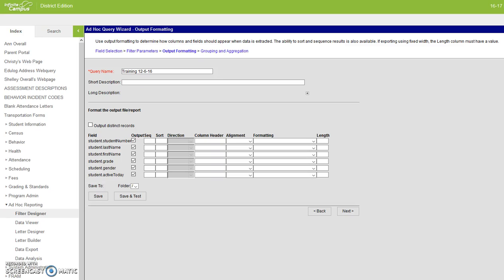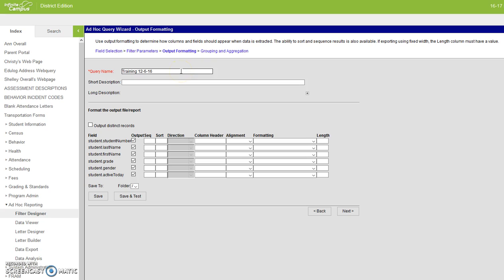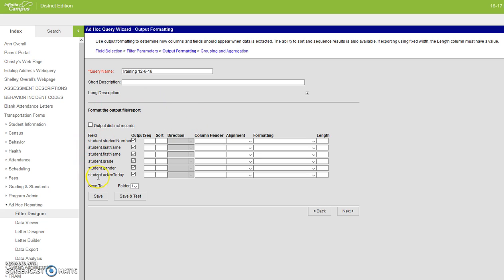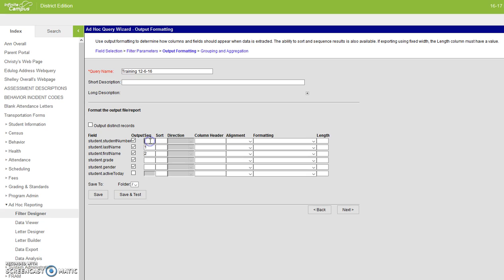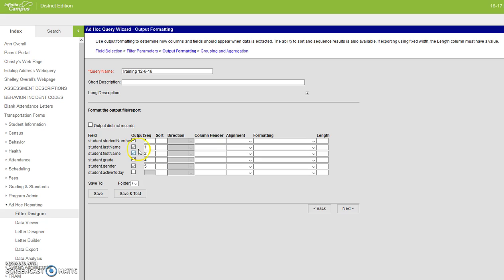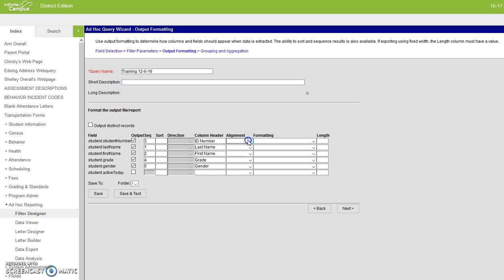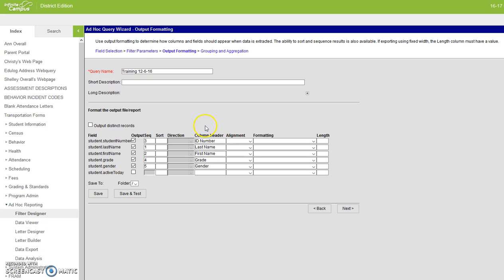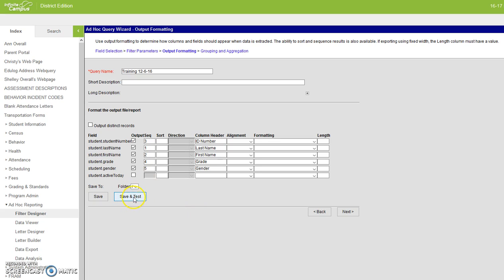Step 3 Output Formatting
Ad Hoc Output Formatiing